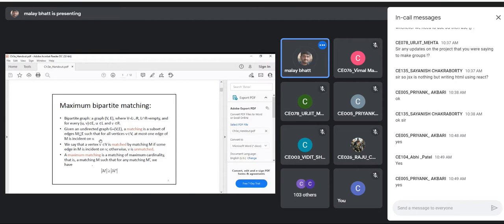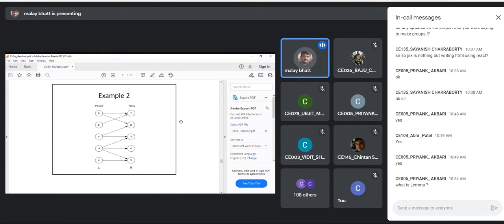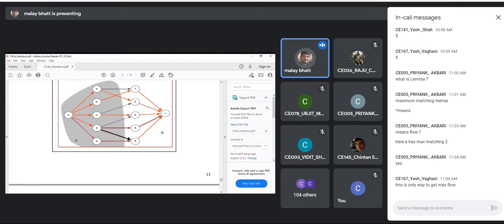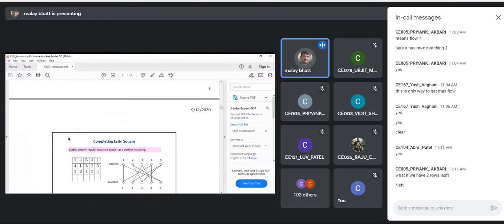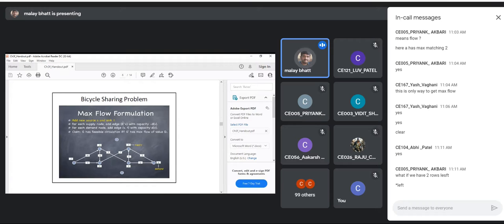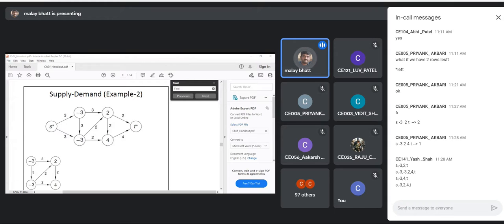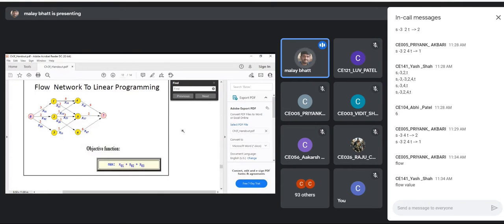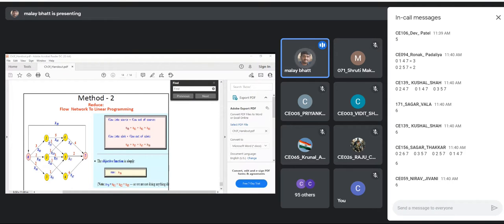AA(MSB) Lecture, 17 September